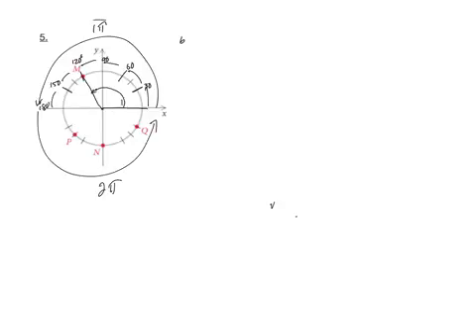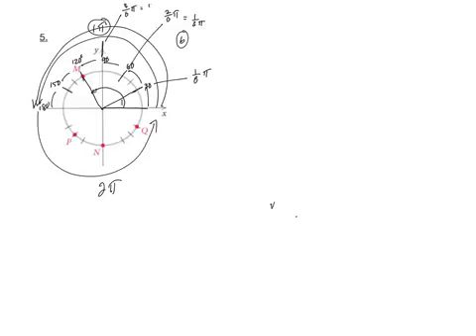16wn mth0095 radians vs degrees